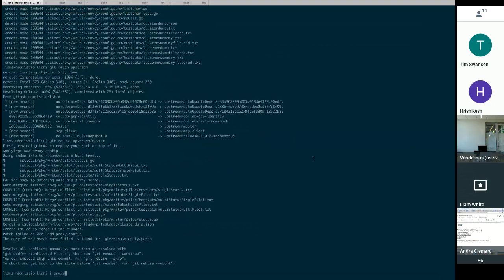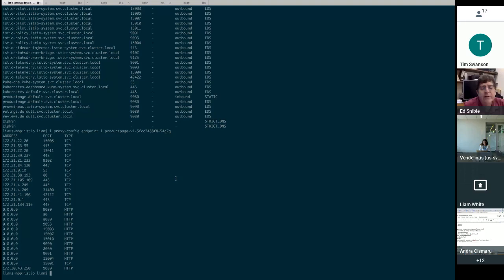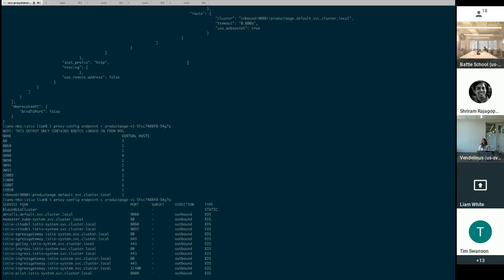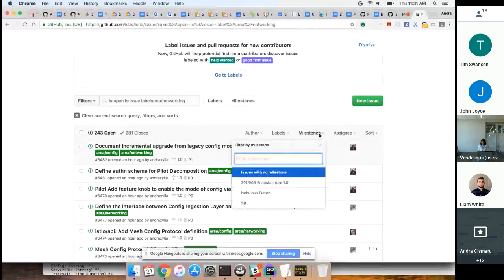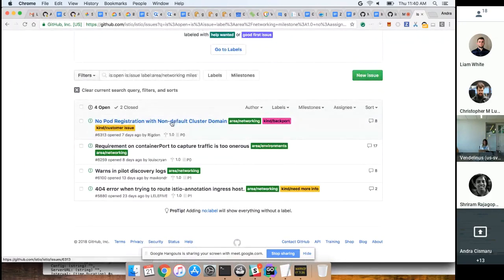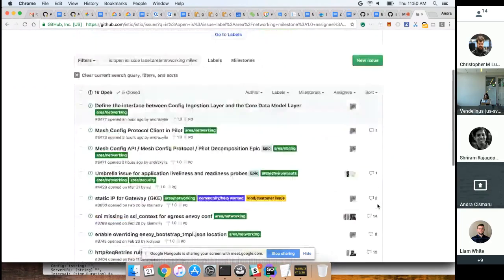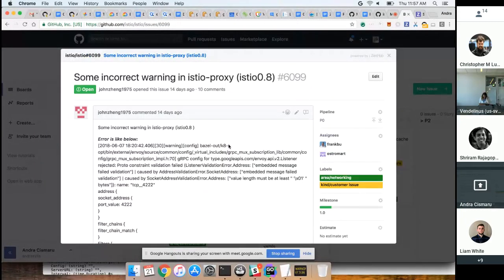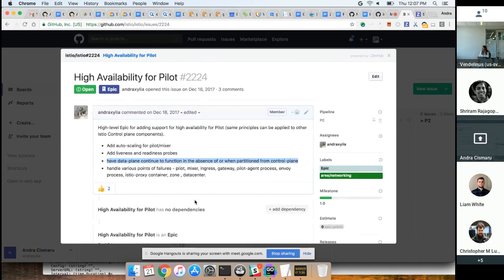Istio Networking WG meeting - 2018-06-21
Agenda
- Playback/request for feedback on istioctl proxy-* commands
- Pilot Decomposition Epic
- Critical issue triage for 1.0